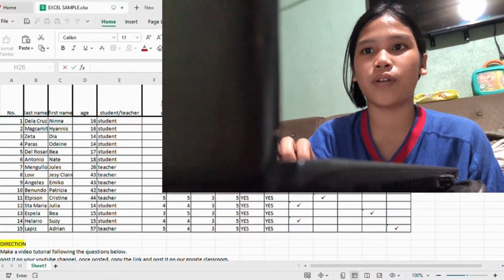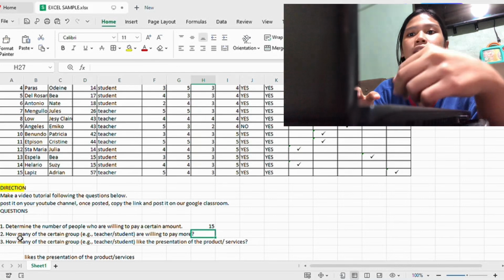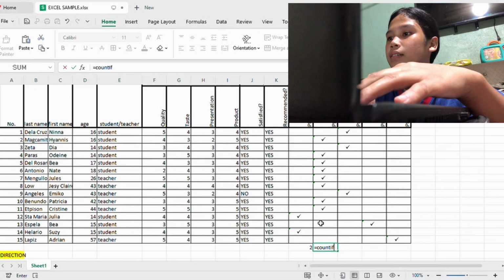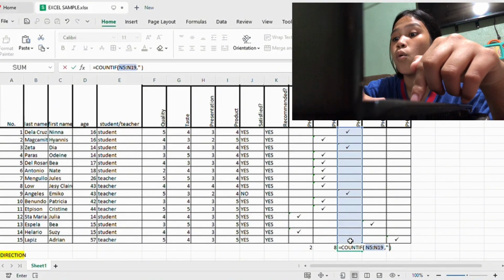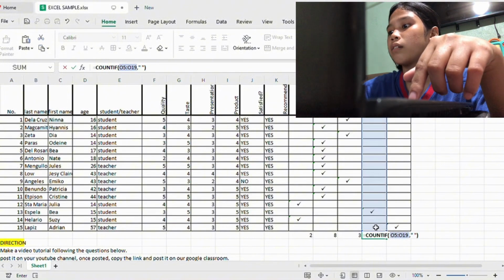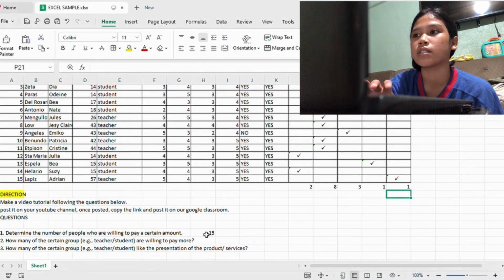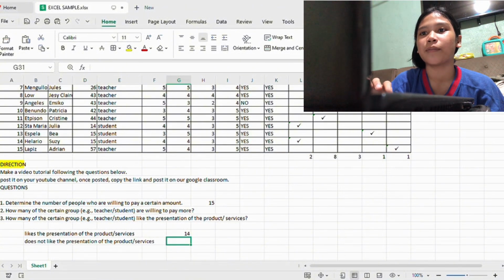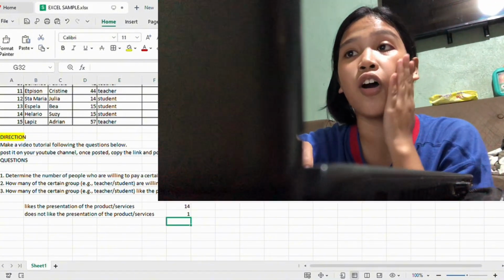GABUTAN JEAN KYLE EXCEL